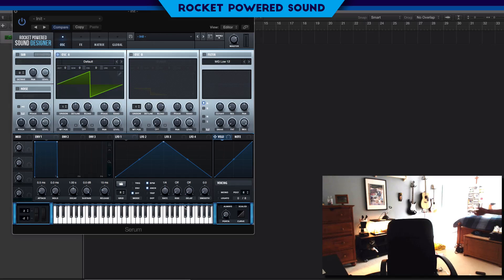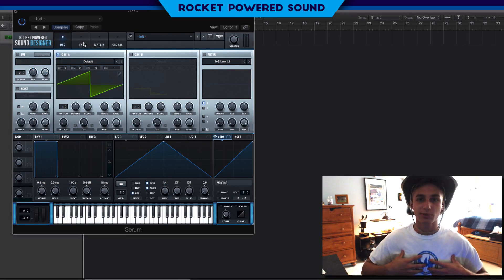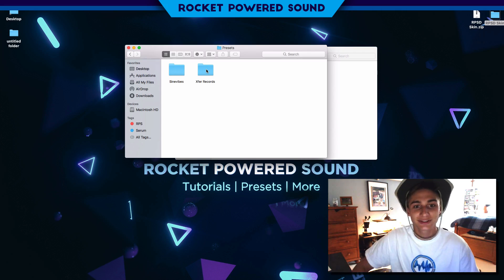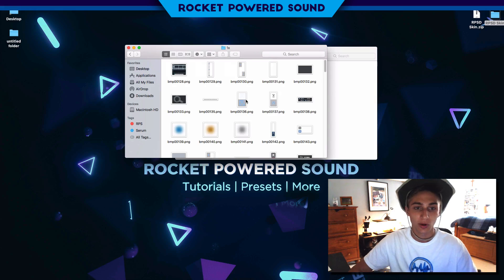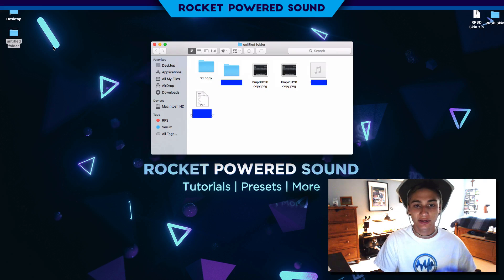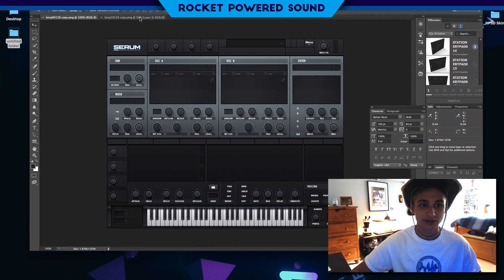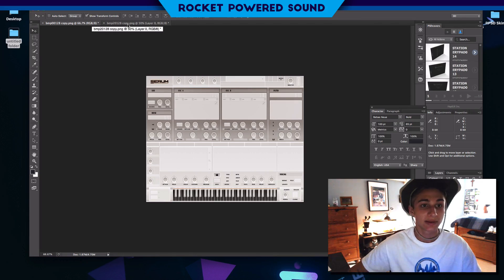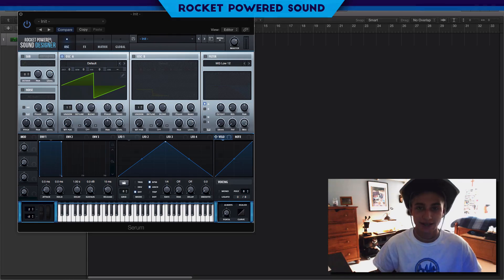MAKING DOPE SKINS IN XFER SERUM TUTORIAL HOW TO (FREE SKIN)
In this Serum tutorial, I teach you how to make and install skins for xFer Serum's GUI. Perfect for Dubstep, Future Bass, Trap, and House producers- beginner or expert.